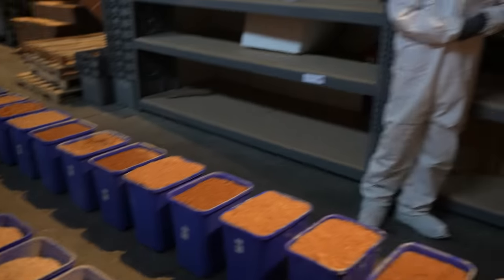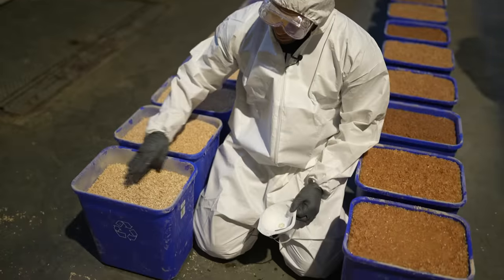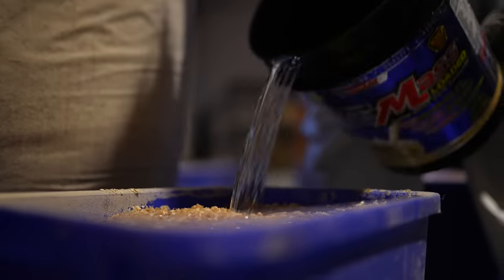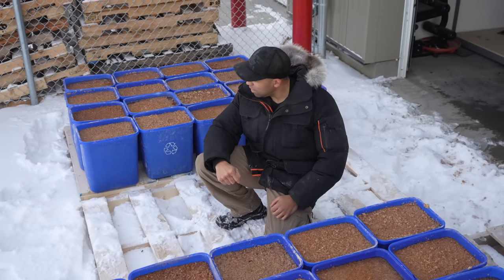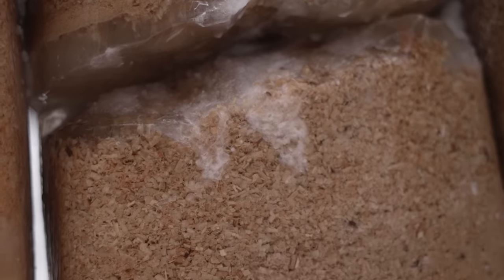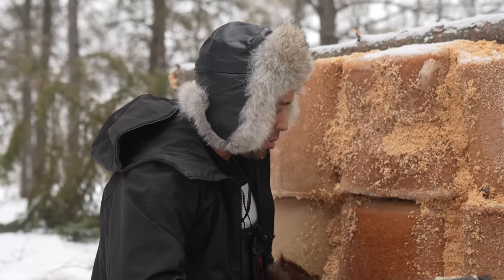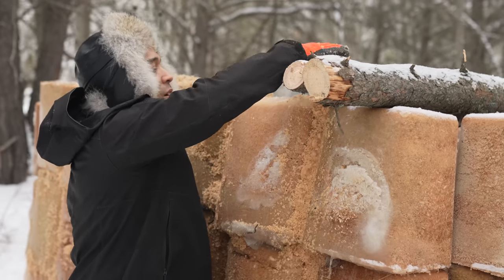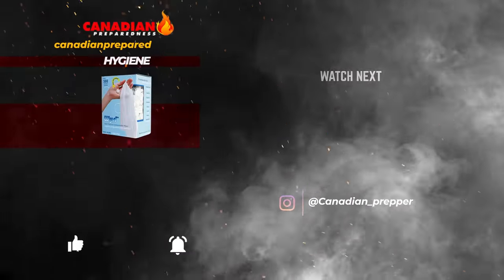Building a Bulletproof Pykrete Survival Shelter in Woods w/ Stove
In Todays video we build a bulletproof pykrete survival shelter in the woods complete with a woodstove. Why? Because... thats why.